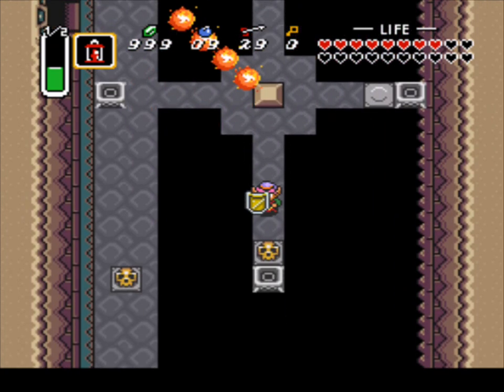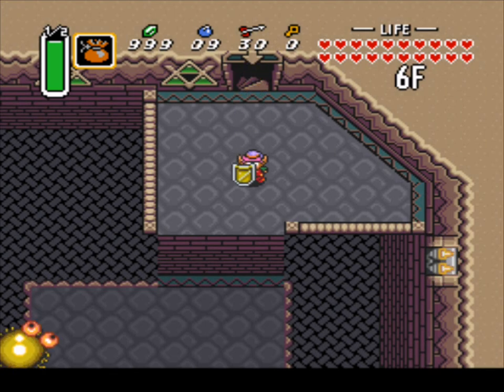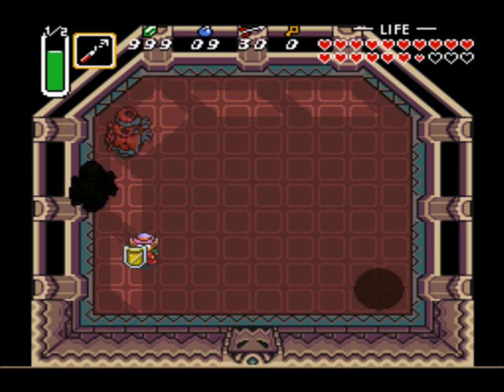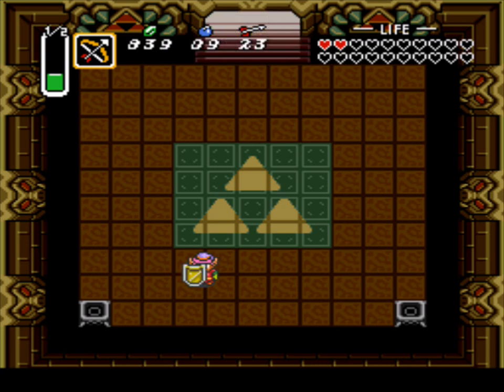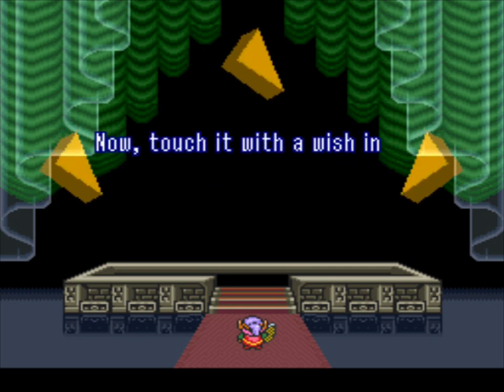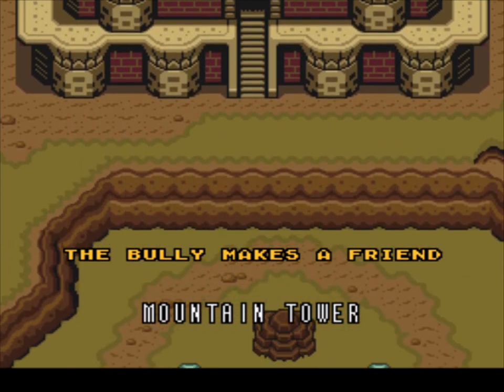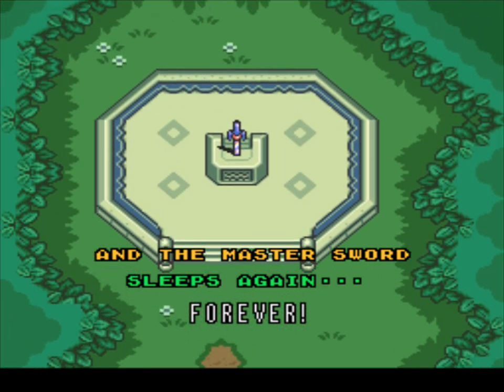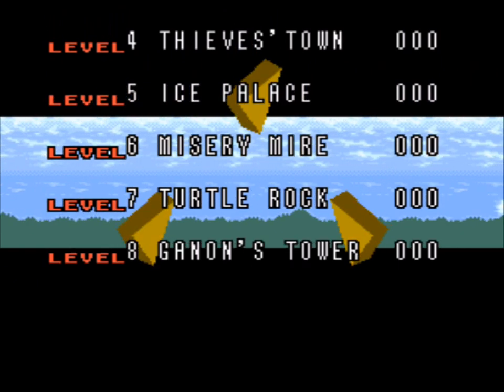A Link to the Past - Last day of Gannon!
In this final video today we are going to finish Level 8 - Gannon's Tower and defeat Agahnim (2nd time). After we defeat him then we reveal his true form and that is Gannon. We go back to where we started in the Dark World and we warp back into the Light Word to get some Blue Potion (recovers all hearts and magic) and warp back into the Dark World to face Gannon and save Hyrule. NOTE: Fighters Sword (wont work), Master Sword (only spin attacks), Tempered Sword (regular attacks and spin attacks), and Golden Sword (regular attacks and spin attacks). Make sure you have Silver Arrows as well. Also sorry for the laggy sound during the gameplay.

Checklist:
Defeat Mold Worm (2nd time)
20 Rupees after Mold Worm
Defeat Agahnim (2nd time)
Get Blue Potion (Potion Shop in Light World)
Defeat Gannon (Dark World)
Claim Triforce/ Golden Power
Watch credits